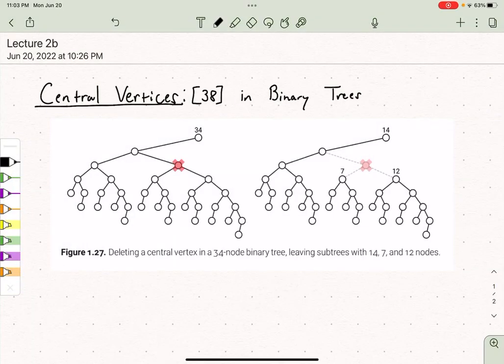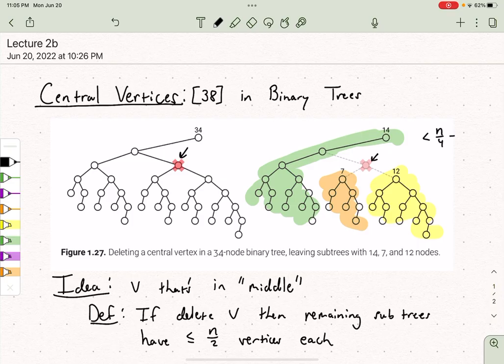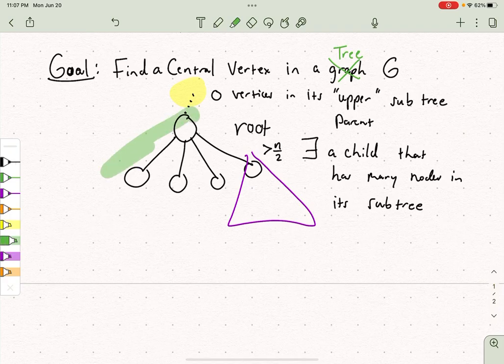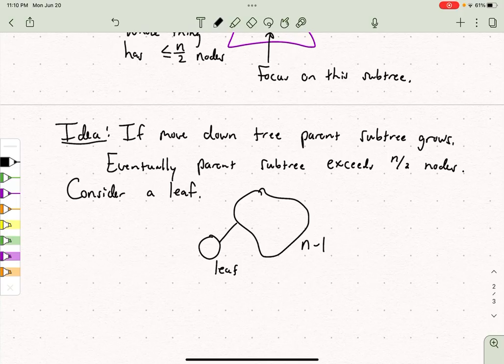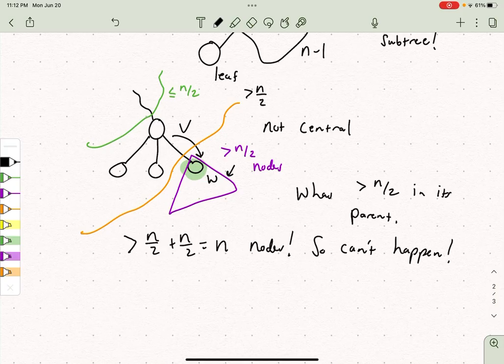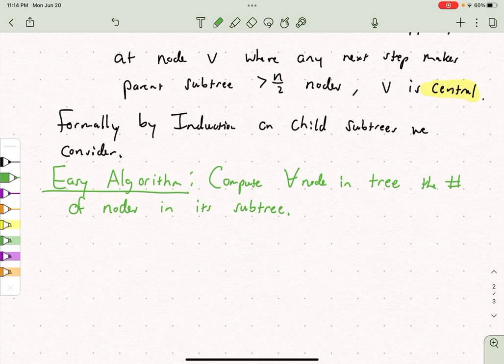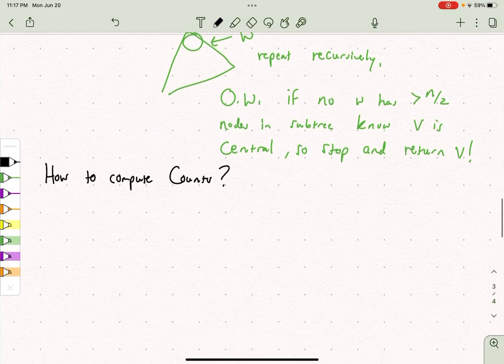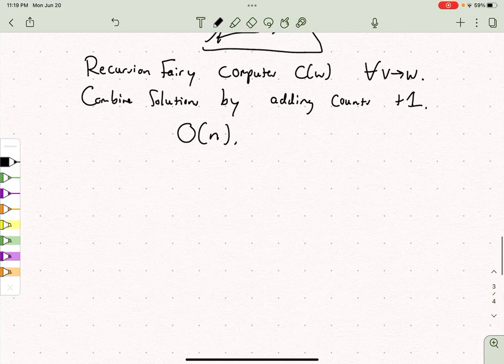(CS 577) Lecture 2b pt1: Central Vertices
Lecture 2b pt1 from UW-Madison's Summer 2022 iteration of CS 577: Introduction to Algorithms.

This guided problem-solving lecture presented how to compute the central vertices of a tree using recursion.